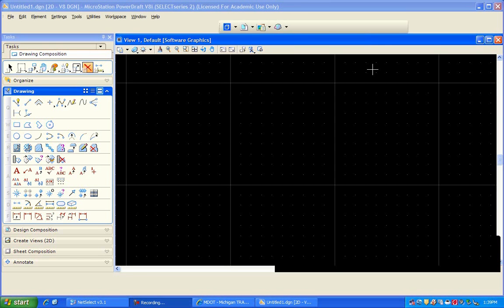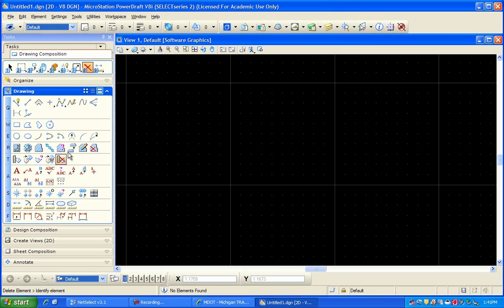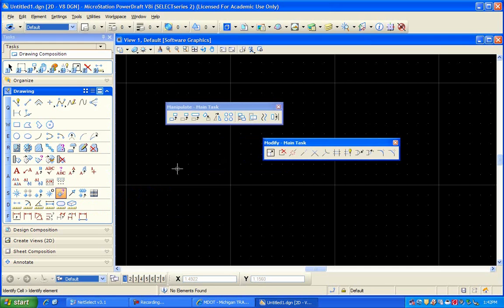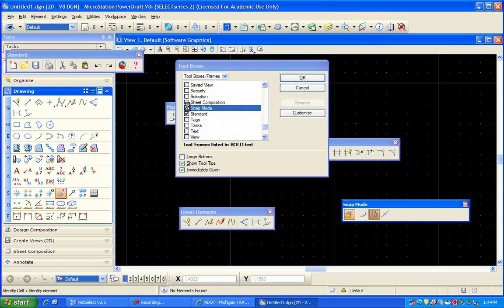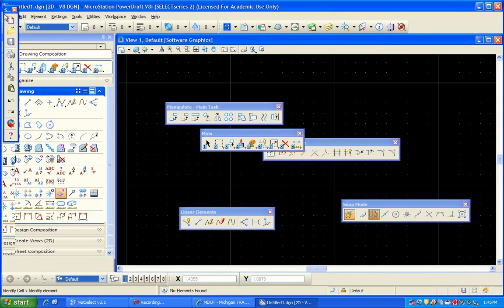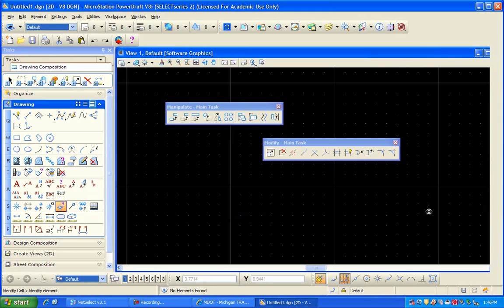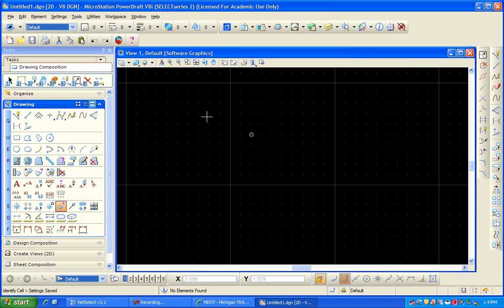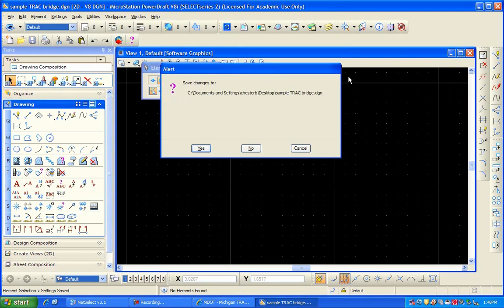2c Tool boxes and Save Settings